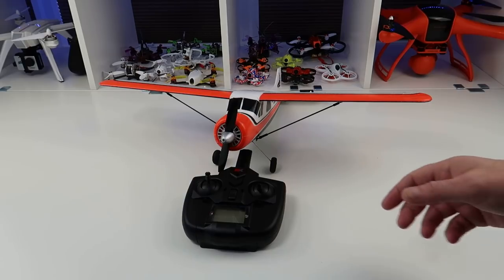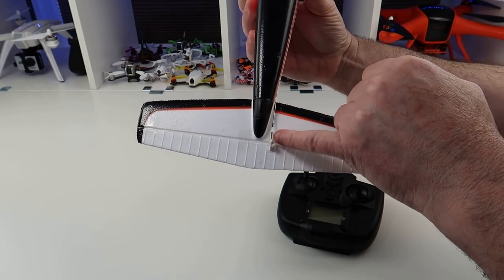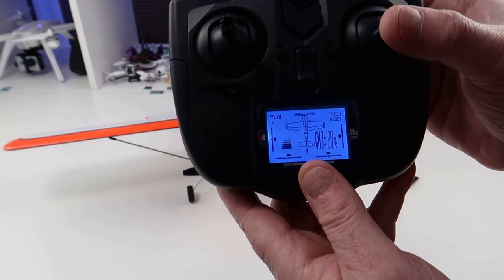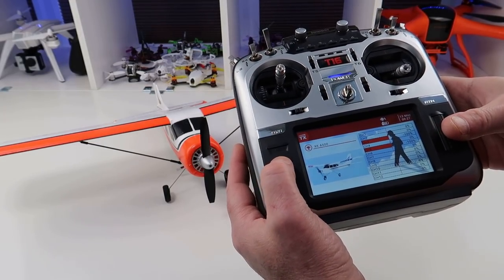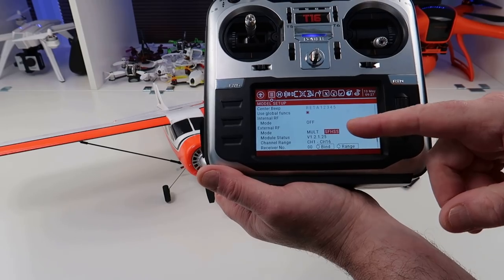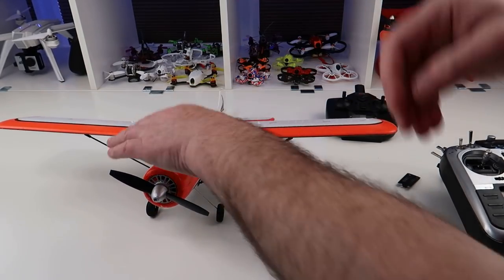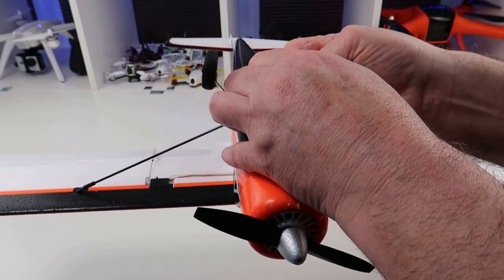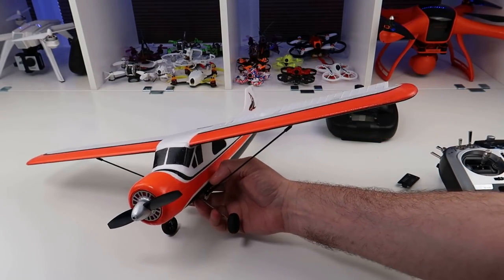XK A600 DHC2 PLANE REVIEW AND BINDING TO JUMPER T16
My review of the excellent XK A600

Full specs are below:

Description:
Brand Name: XK
Item NO.: A-600
Material: EPS
Item Name: 3D6G system highly simulated airplane
Product Size: 580mm (Wingspan) * 534mm (Length)
Flying Weight: 90g
Transmitter: 2.4G
Motor: High performance 1404 brushless motor
Battery: 7.4V 300mAh 25C li-po battery
Flying time: 10 minutes
Charger Time: 30-60min
Control Distance: 300m

Features:
With 2.4GHz comminication technology,can be compatible with FUTABA S-FHSS
3D 6G mode makes flight more stable,easy for beginner
3-6-axis-gyro mode switching,3-axis gyro lock mode, increased stance stability.
6-axis model increases stability,under any circumstances as long as the release lever, the aircraft will maintain stable flight attitude.
Mini appearance,reasonable architectural design
High efficient brushless motor provides more dynamic flight.
Detachable wing structure with reinforced  carbon Rod,easy to carry
Small and big rudder setting,easy to roll,spiral and do other actions
Equipped with high discharge rate battery,powered flight time is about 10min,normal flight time is more than 15 min.
Li Polymer special balance charger and adapter.

Package Included:
1x XK A600 RC airplane
1x Spare blade
1x Transmitter
1x Battery
1x Charger
1x USB charging cable
1x Manual